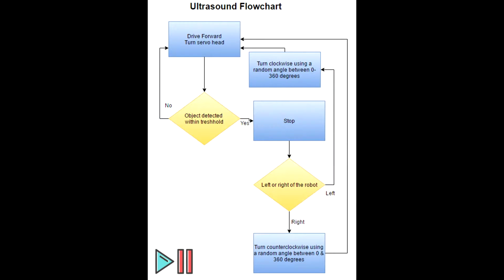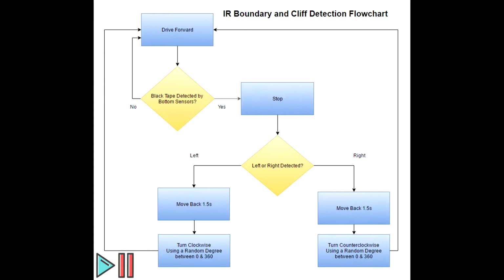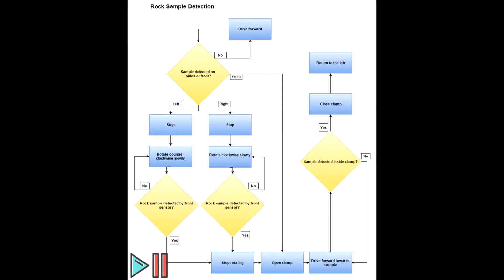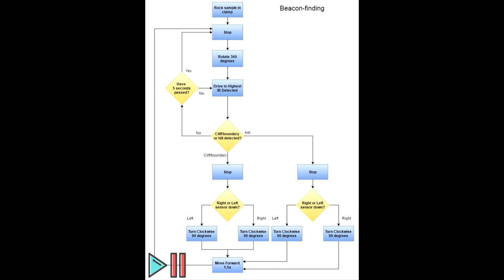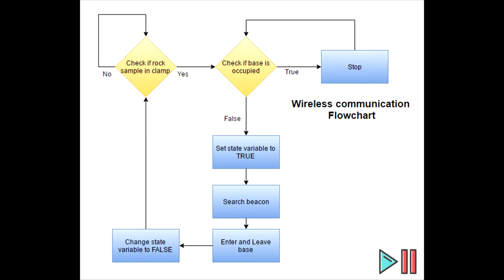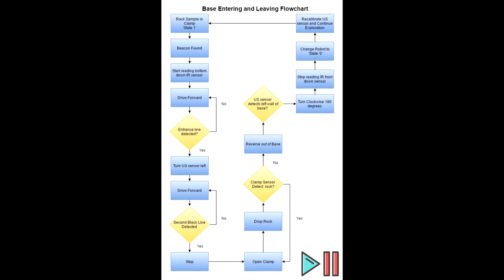TU/e Venus Exploration Team 13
This is our final video of the course Venus Exploration